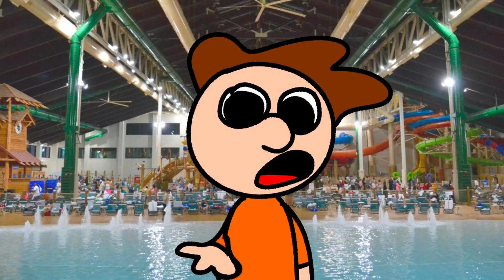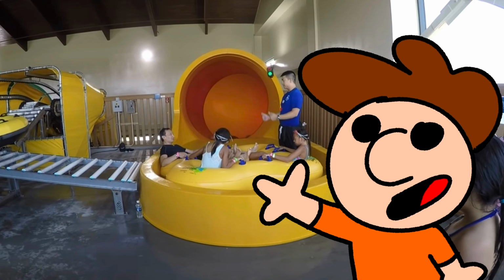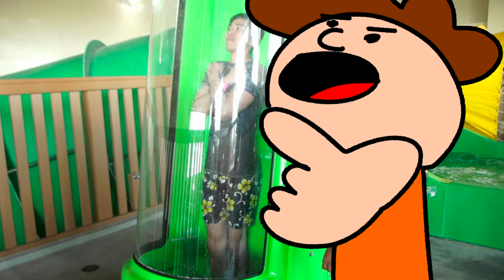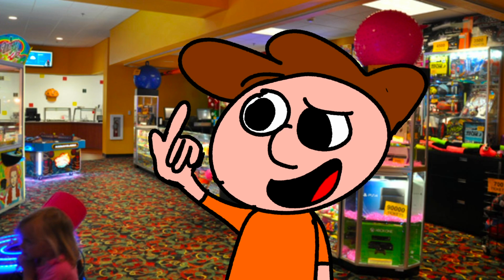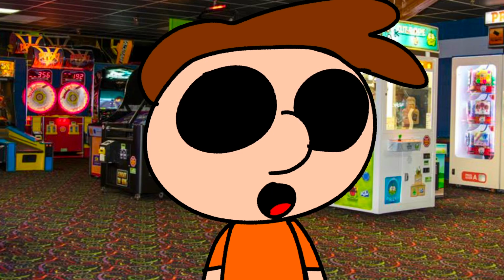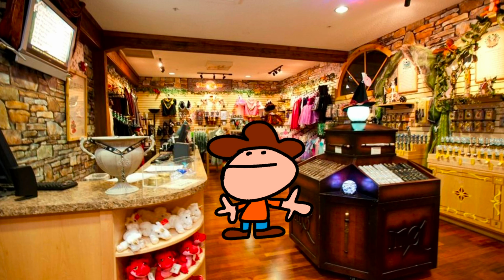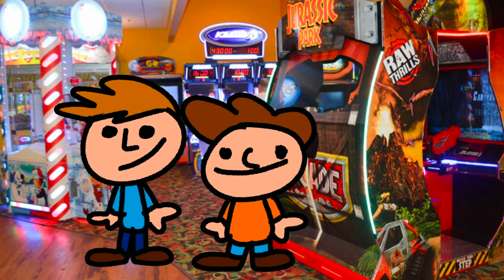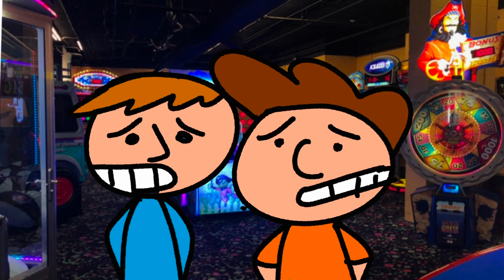Great Wolf Lodge Storytime Animation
Great Wolf Lodge is a indoor water park that I love and in this video I I'm going to tell you all about my history and story's with great wolf lodge but the twist is its an animation. I talk about the water slides, magi quest and even the arcade so what are you waiting for watch it!

Time Stamps
0:00 - Intro
0:38 - Water Slides
3:31 - Arcade
4:29 - Magi quest